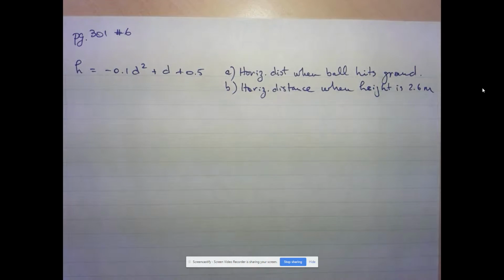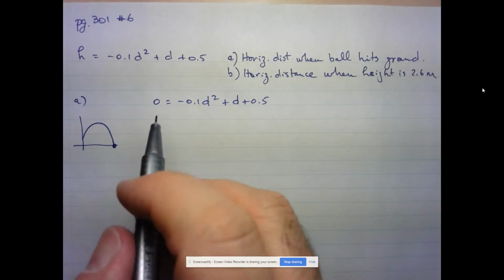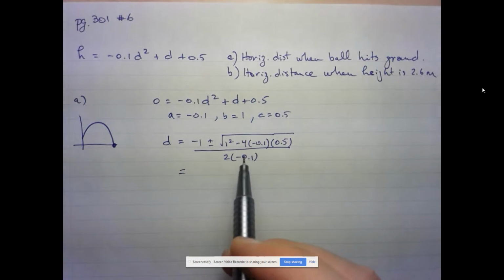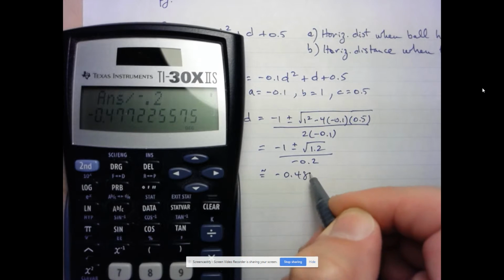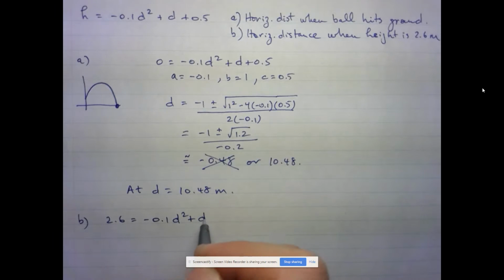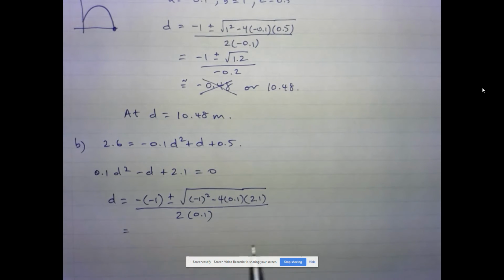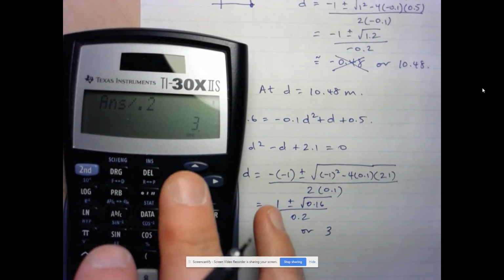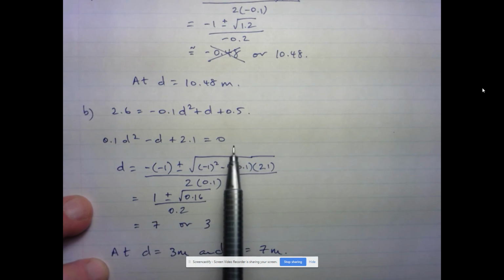MPM2D pg 201 # 6